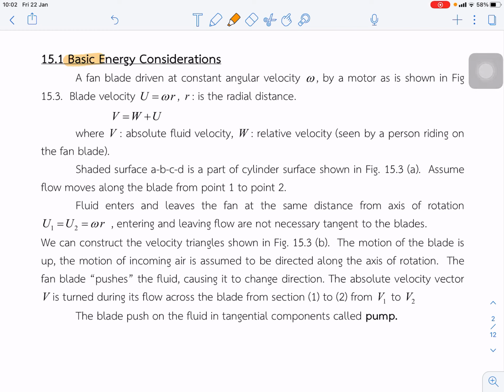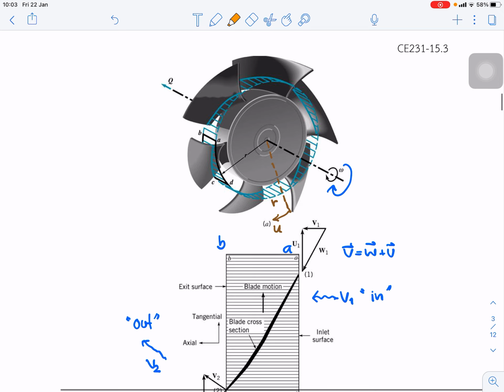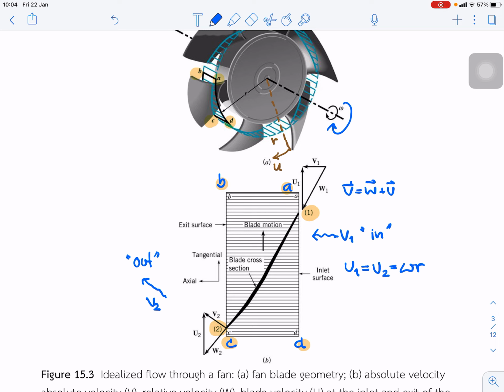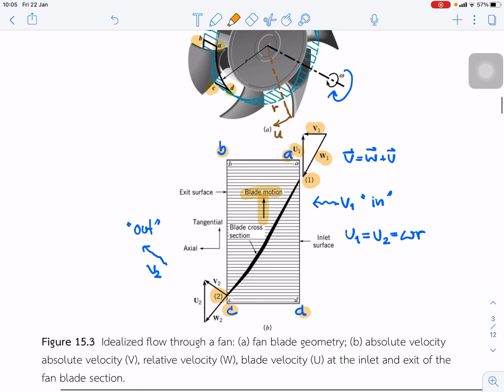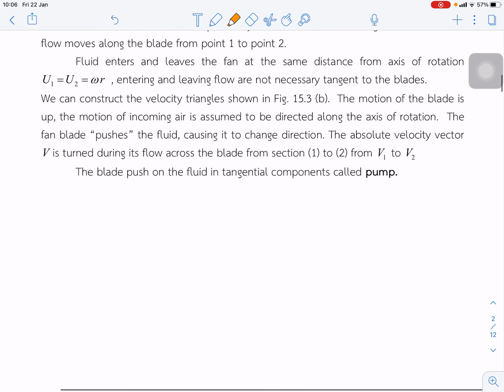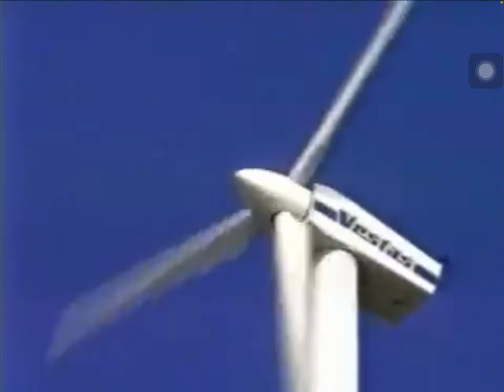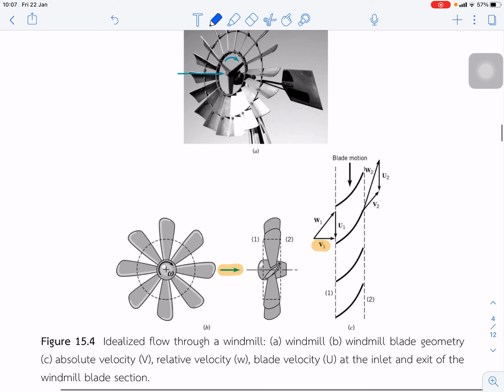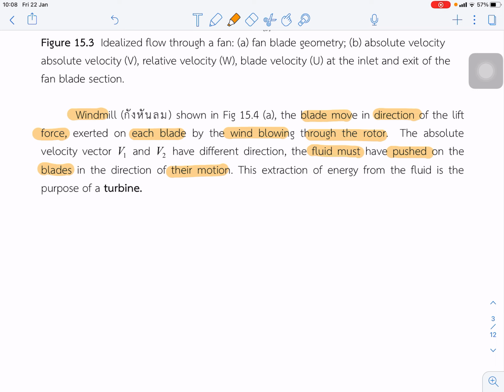Lect. 15-2 Hydraulic